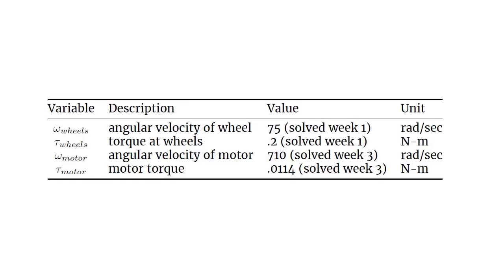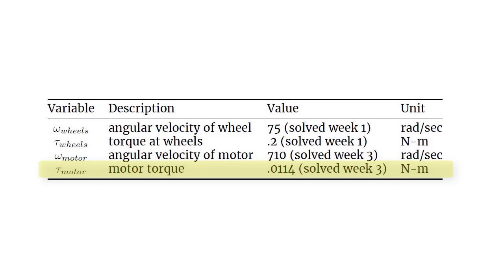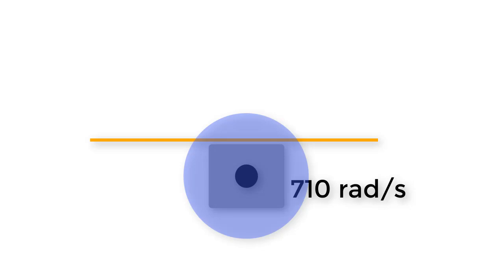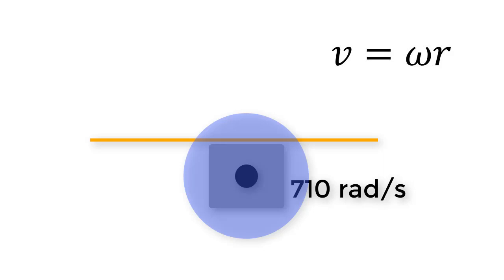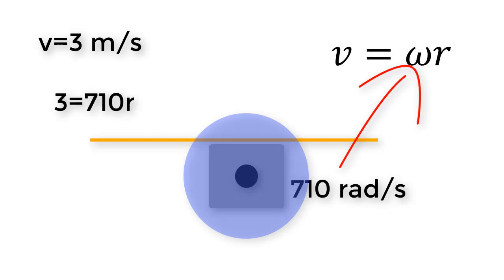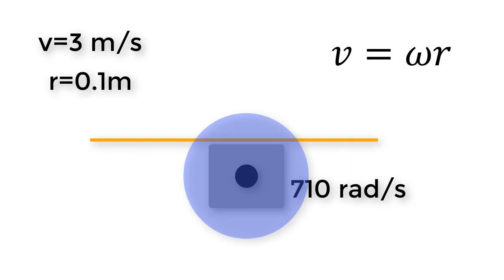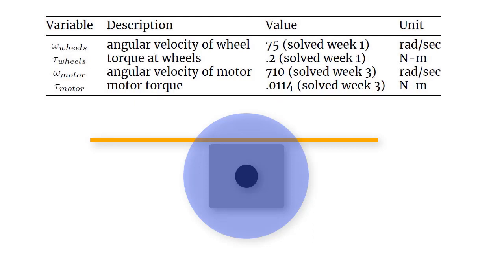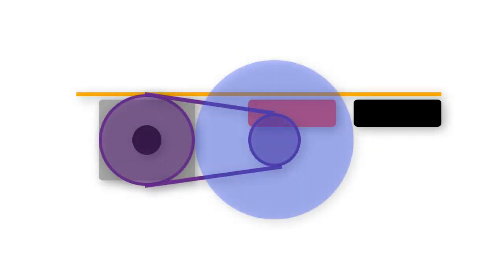Motor Modeling Video Part 4